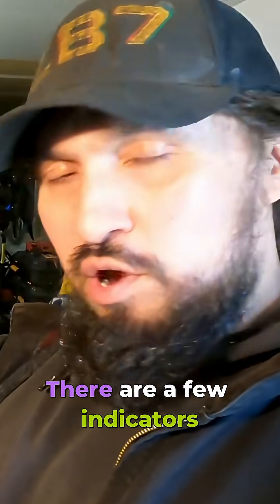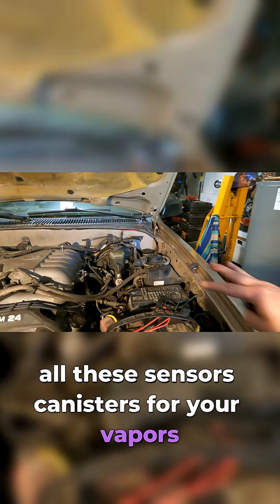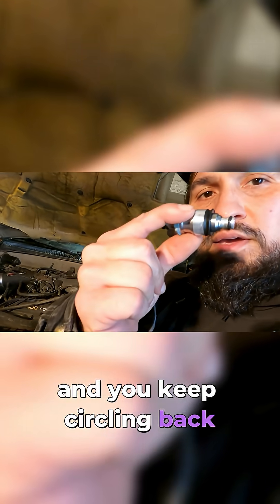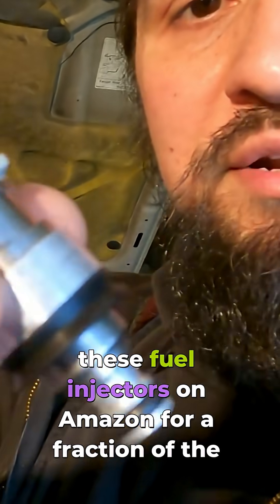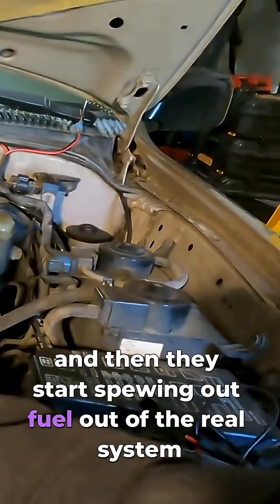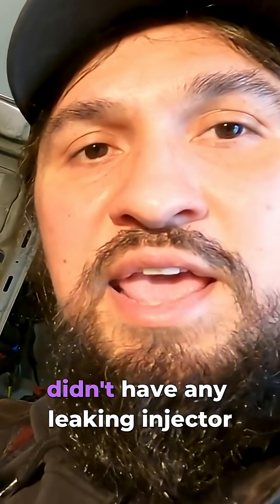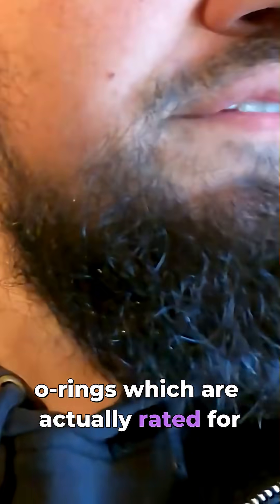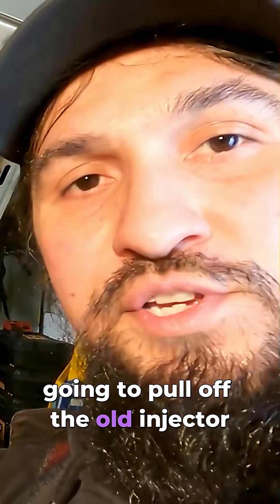Identifying Fuel Injector Issues 🚗8